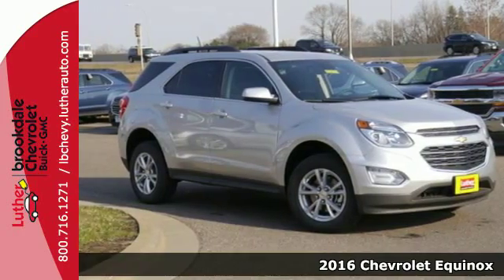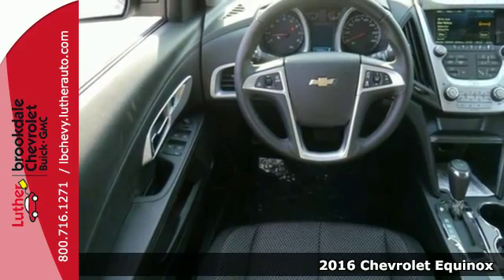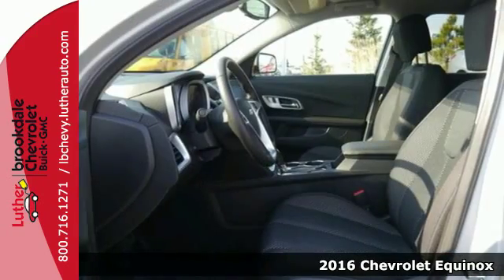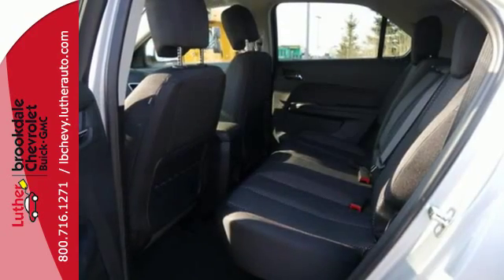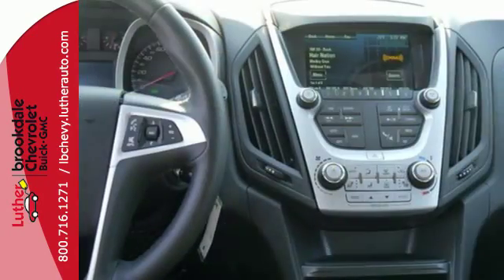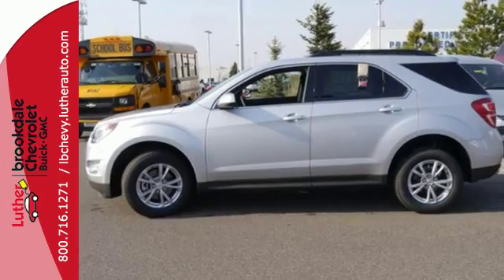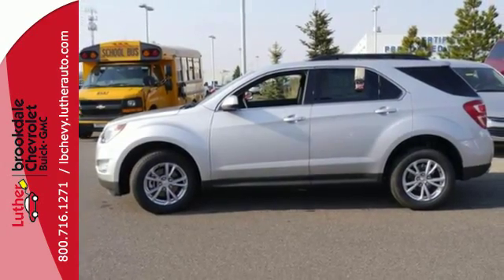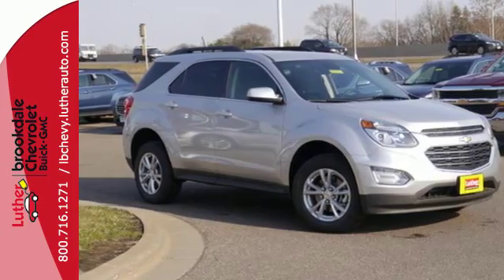2016 Chevrolet Equinox Brooklyn Center MN Maple Grove, MN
Year: 2016
Make: Chevrolet
Model: Equinox
Trim: AWD 4dr LT
Engine: 3.6 L V6 Cyl.
Color: Silver Ice Metallic
Interior: Jet Black
Stock #: T12071
VIN: 2GNFLFE33G6306657

Address:
6701 Brooklyn Blvd